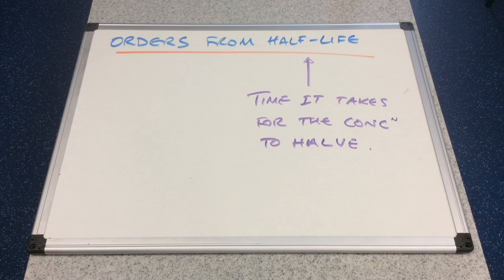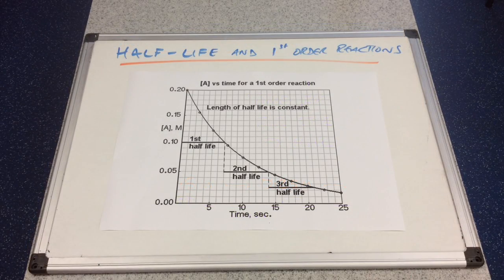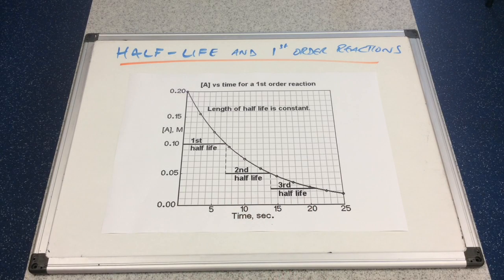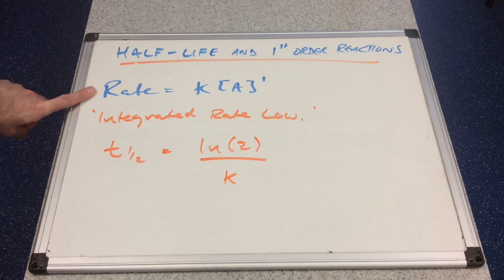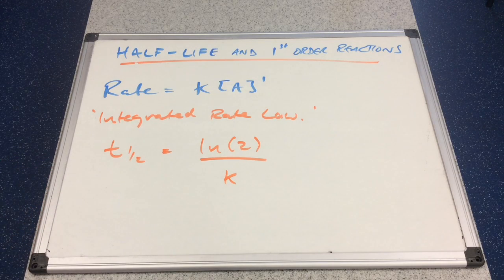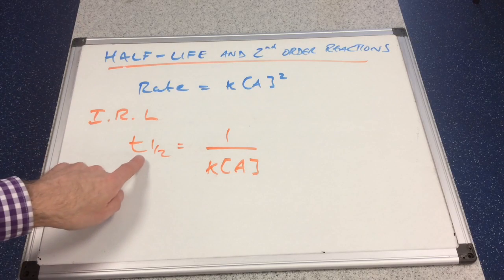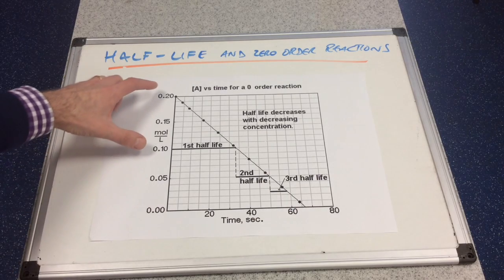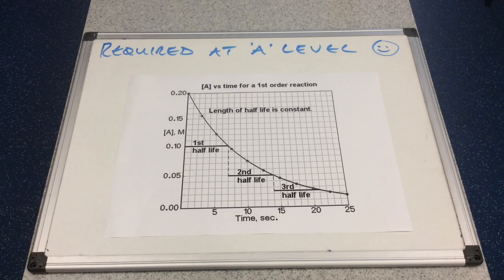Order and Half-Life